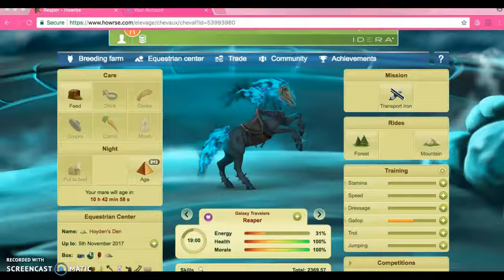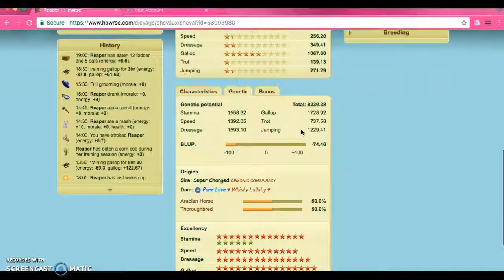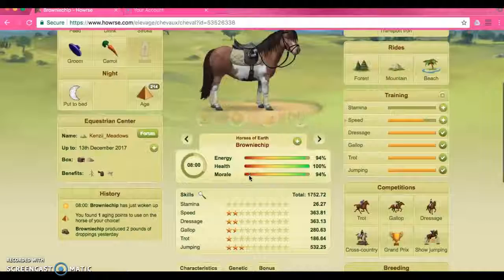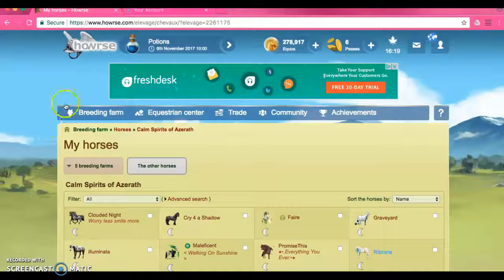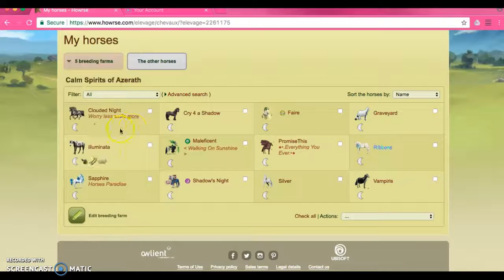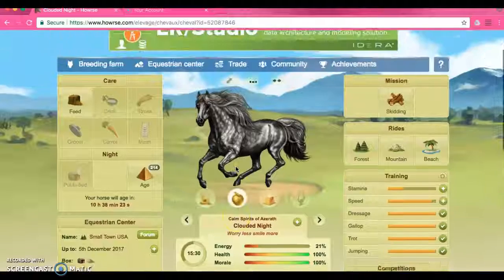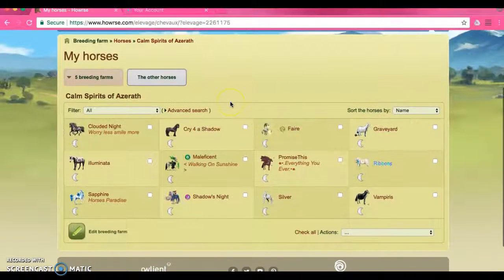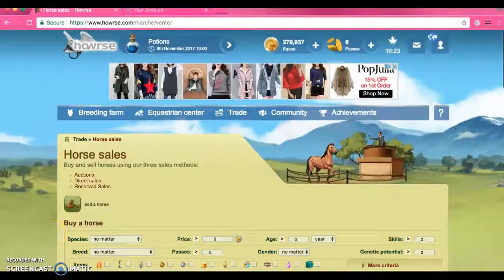Howrse Genetics Intro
Welcome to my first video. My channel is about the game Howrse, which is an online website. Today, I will guide you on finding and breeding your very first horse